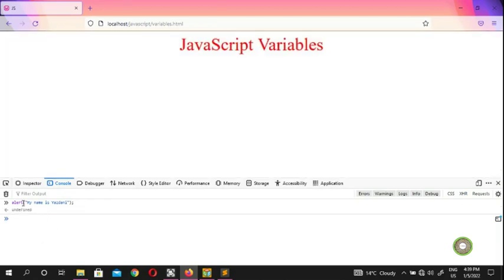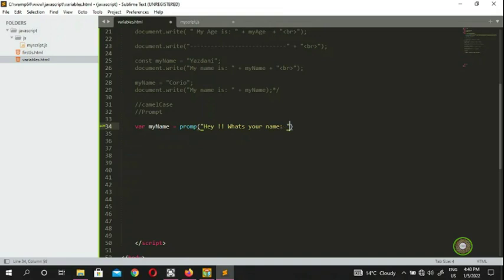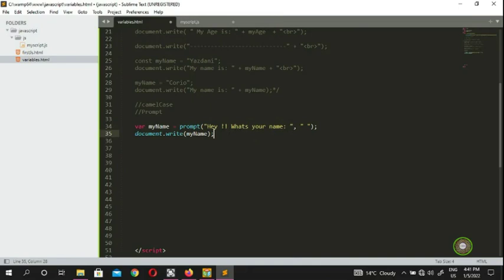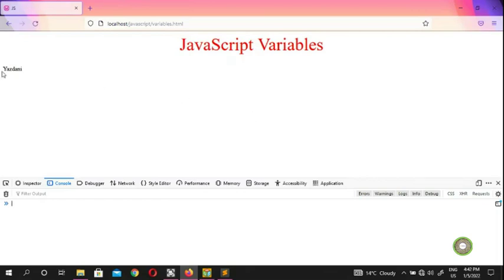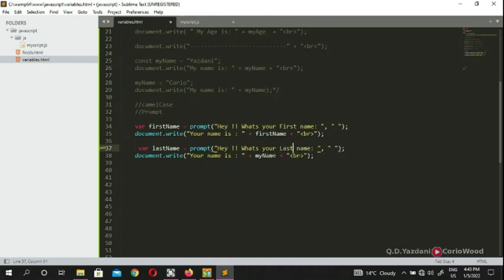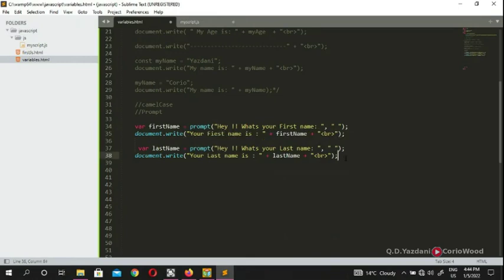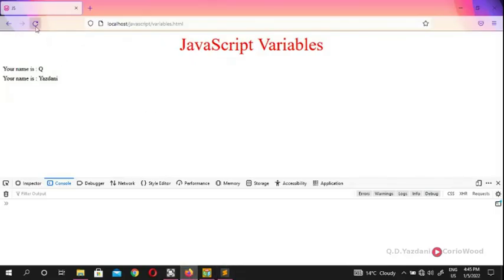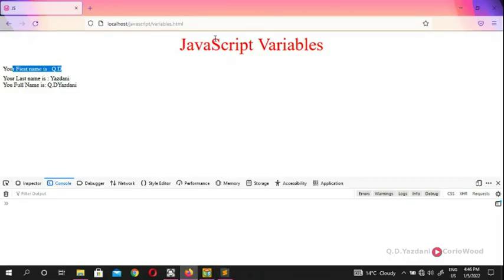What is prompt in JavaScript?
Introduction to prompt in JavaScript